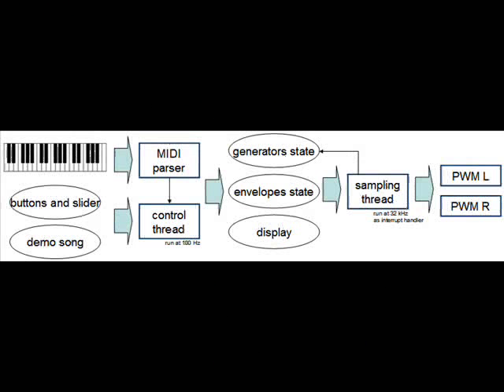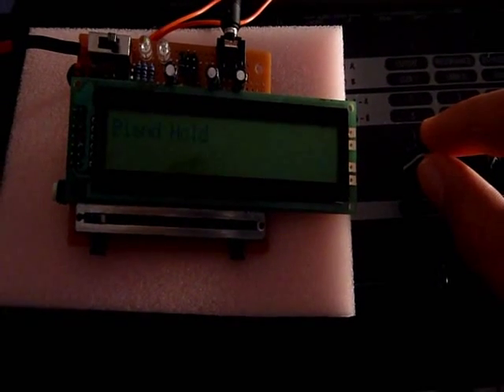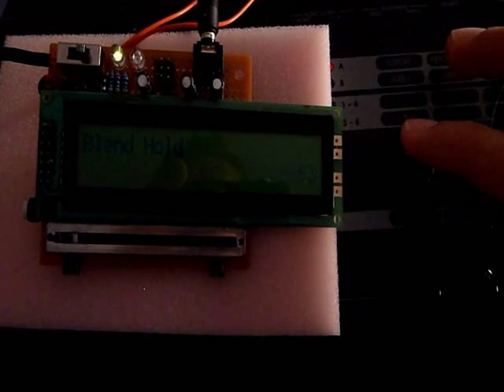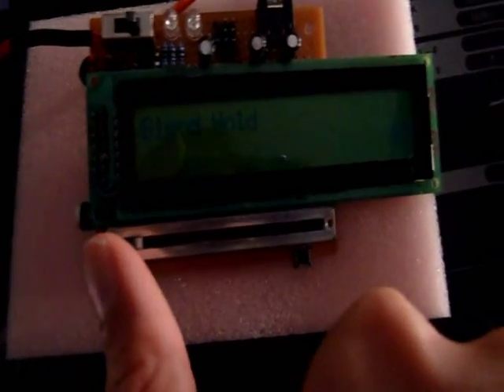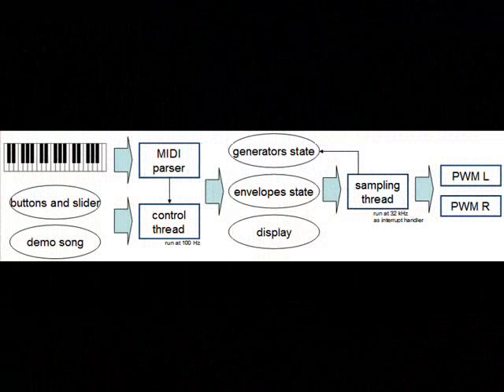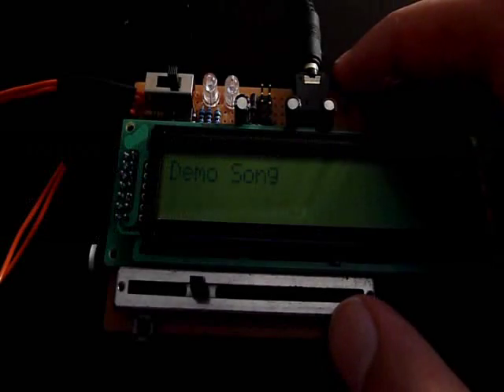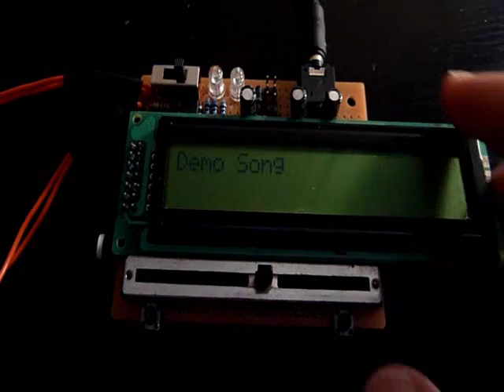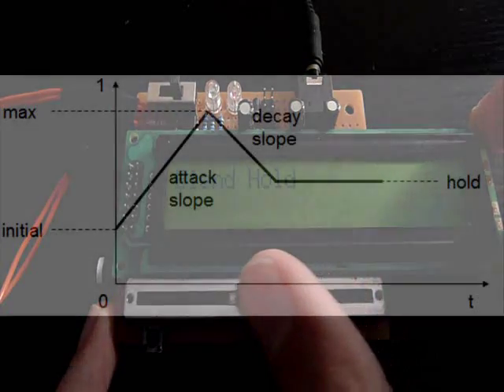DIY MIDI monophonic synthesizer on AVR microcontroller (same chip as in Arduino)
This is my home-made synth based on the Atmega168 micro-controller.

Here I demo it and briefly tell how it works. It supports several MIDI channels (you can see in the beginning I play a pad with the left hand and a lead with the right), but each one is monophonic, giving us a portamento effect.